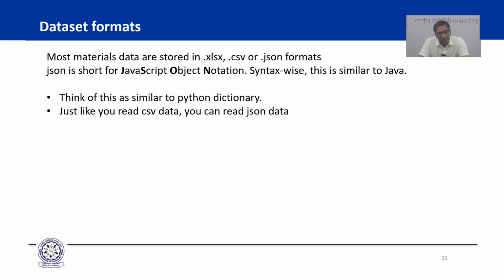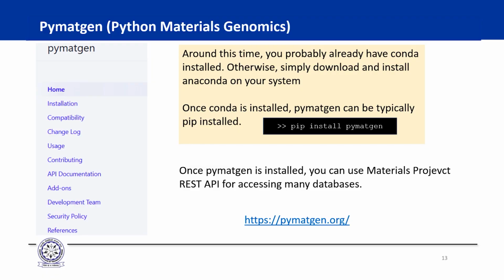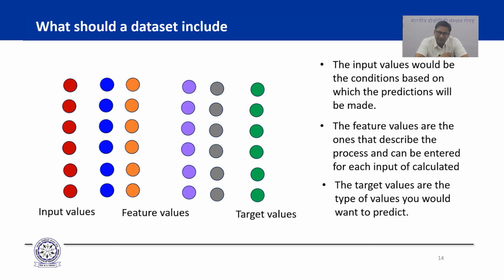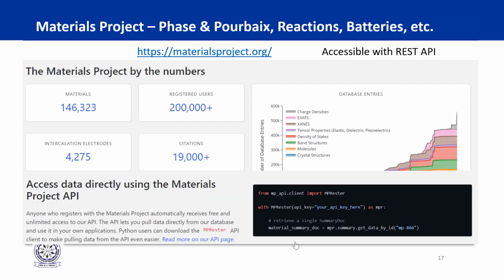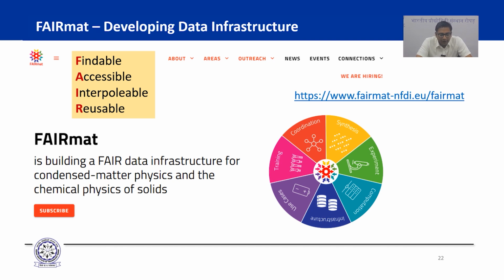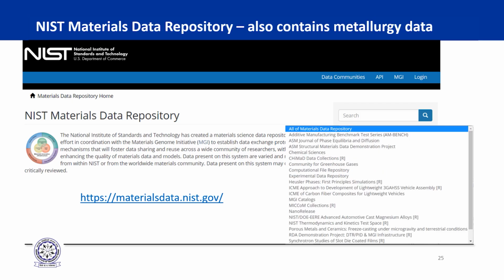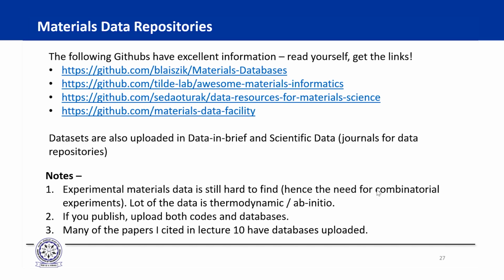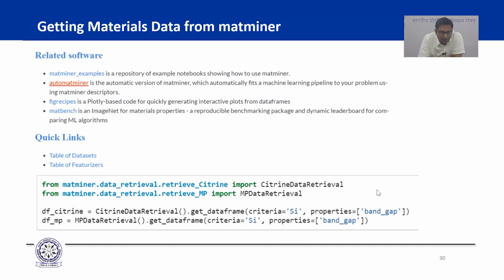Lecture 21 Part 2: Data in Materials Informatics